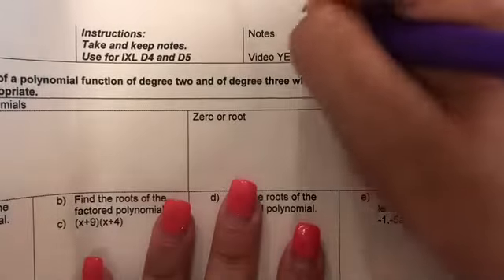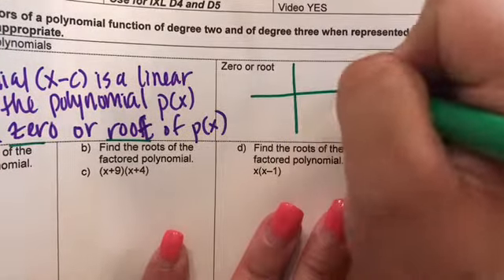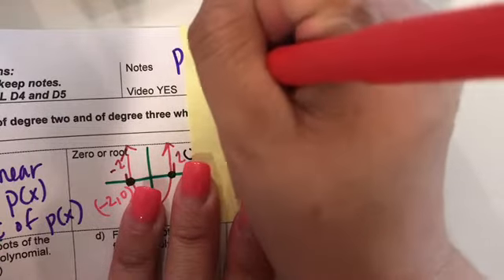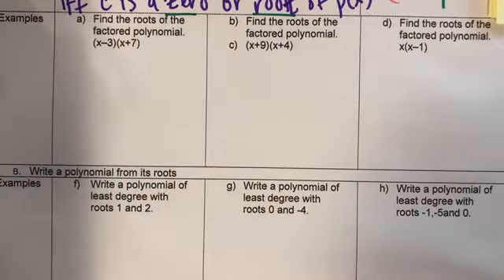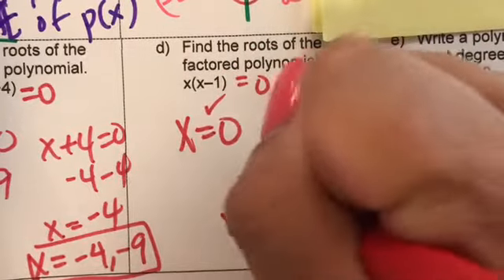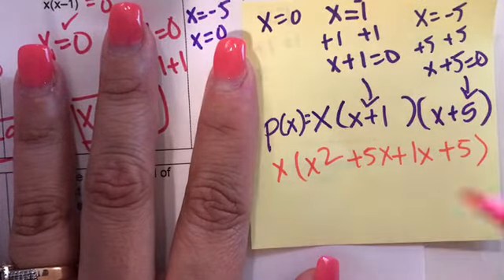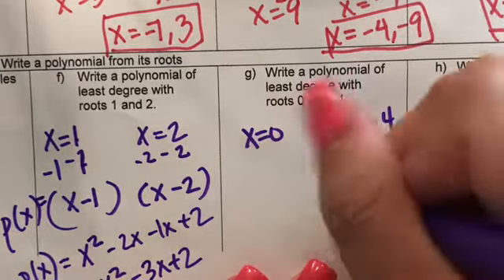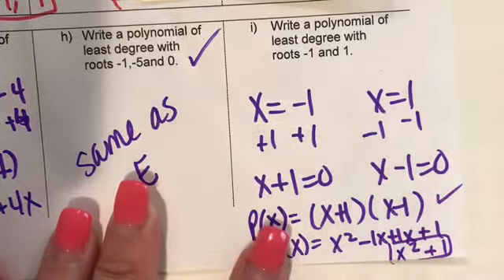Polynomial Roots And Zeros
I changed e and i on the notes you are getting today.